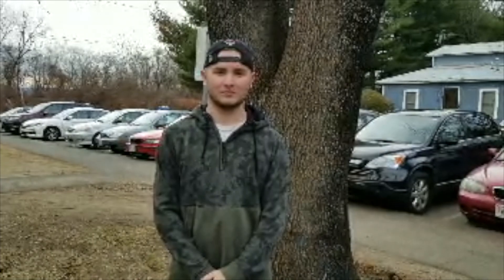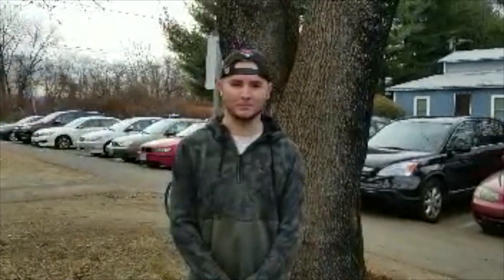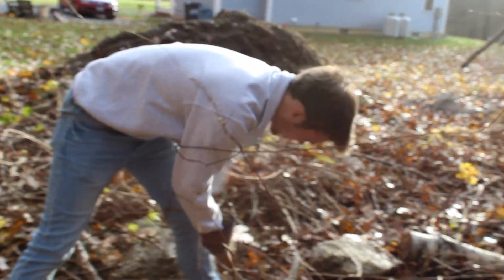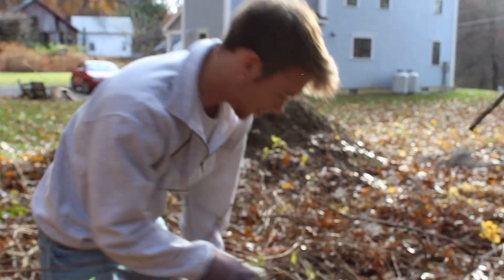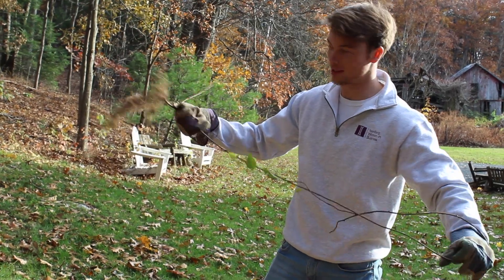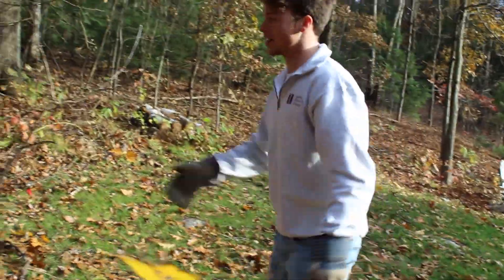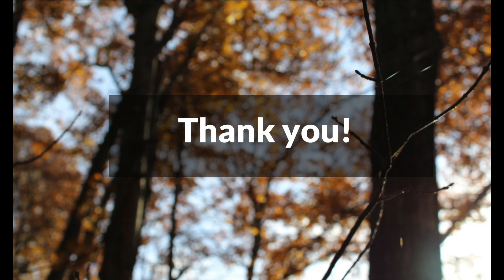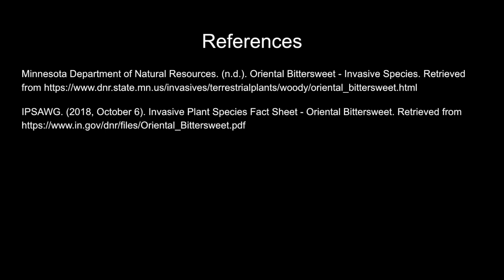Group 16 project - Section 1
At the start of our project, the majority of our time was spent focusing on trail maintenance, such as clearing the trails of leaves, improving drainage, and using soil to prevent roots from protruding through the trail surface. As the weeks progressed, our focus shifted from various trail management tasks to the bittersweet issue facing the reservation. After practicing with some examples given to us by Josh, the property manager for the Trustees of Reservations, we learned to quickly and easily identify oriental bittersweet growing throughout the property. Aside from the success we had in removing the invasive plant from the area, the project provided a unique opportunity in cooperative team-building skills that allowed us to grow as people and fostered an increased appreciation for the natural world around us.